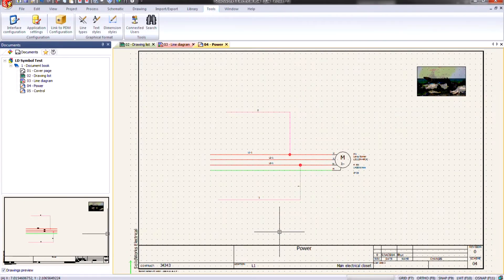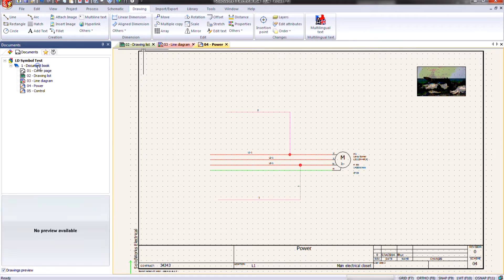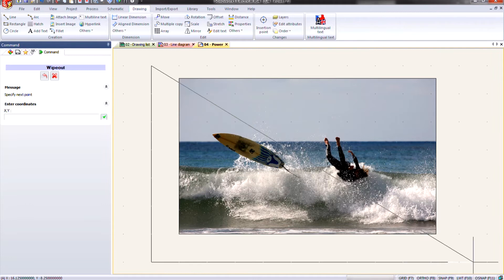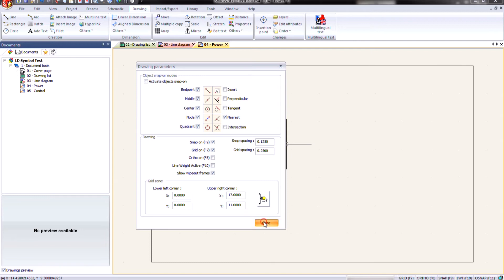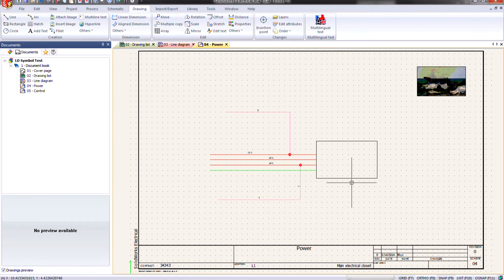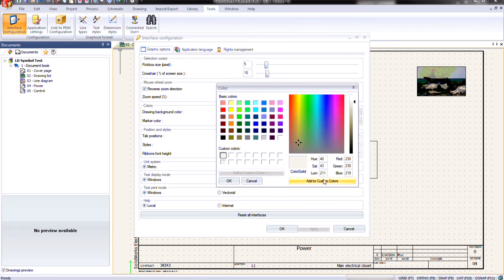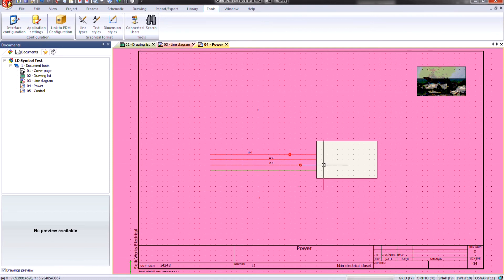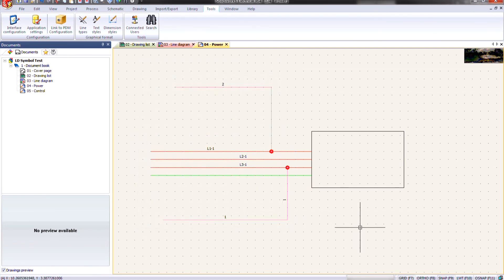SOLIDWORKS Electrical - 'Wipeout' Drawing Tool Feature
What is the new 'Wipeout' drawing tool in SOLIDWORKS Electrical and how do you use it? Presented by Rhyc Sandberg.